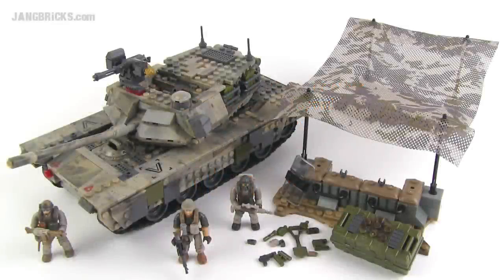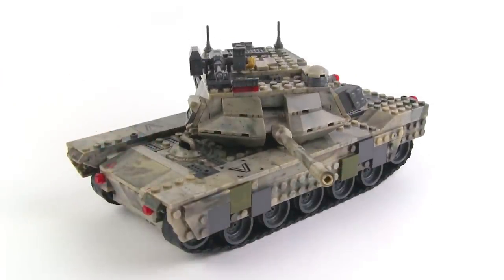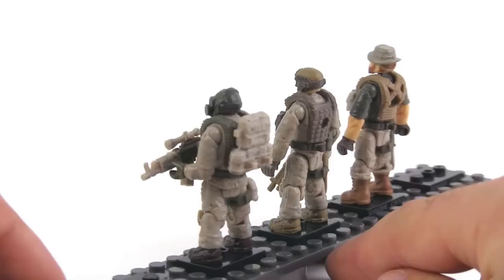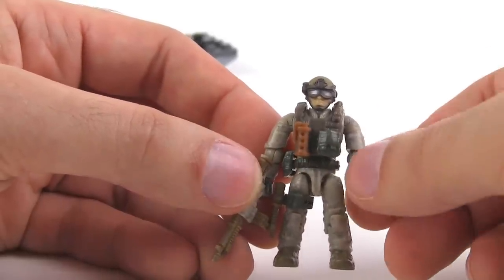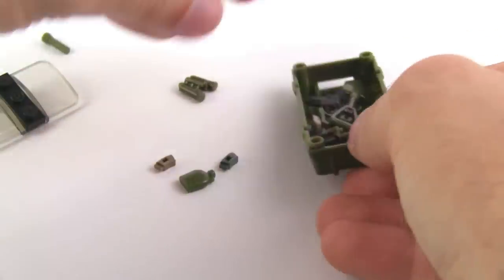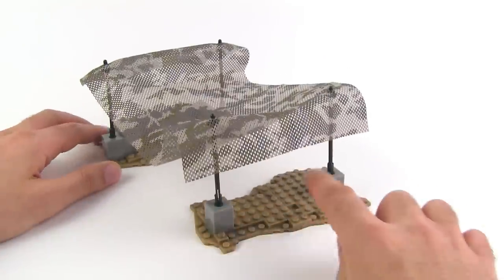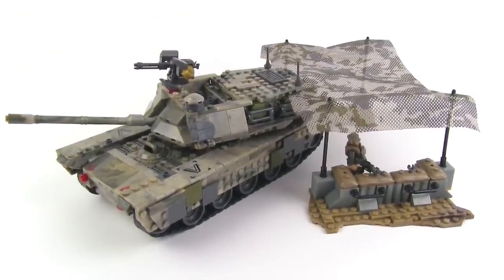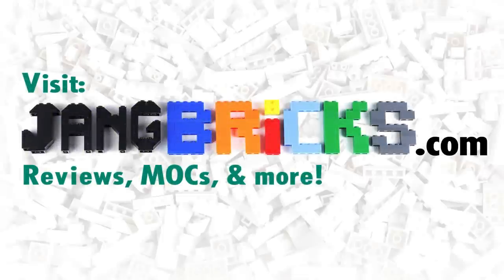Mega Bloks M1 Abrams Call of Duty Heavy Armor Outpost review!